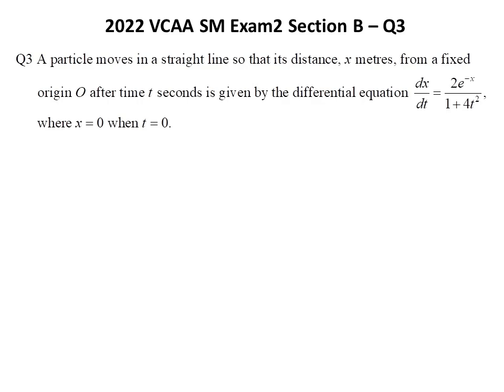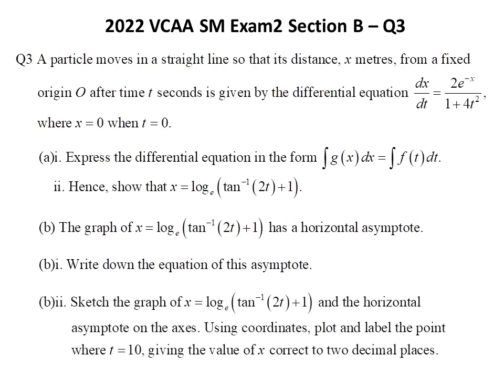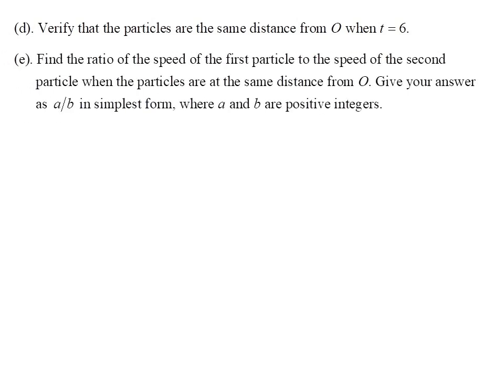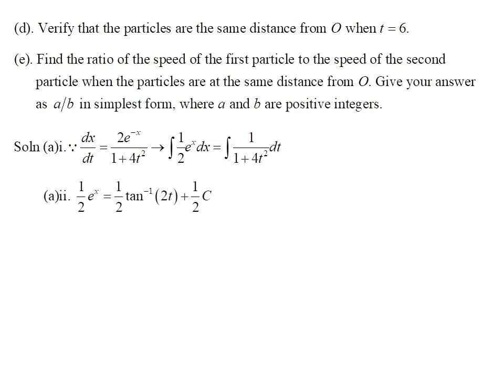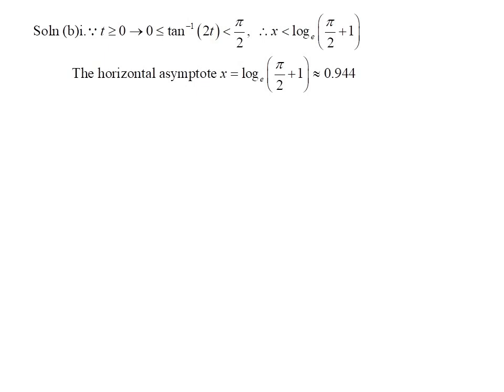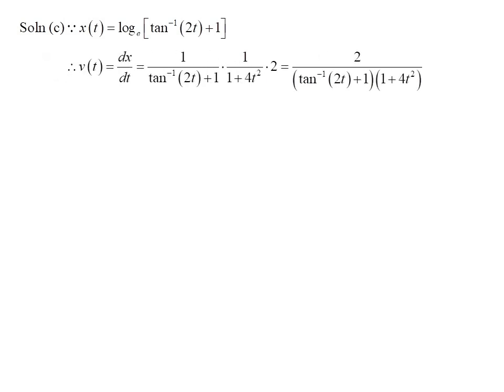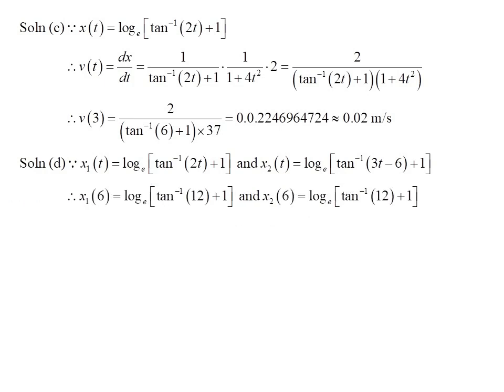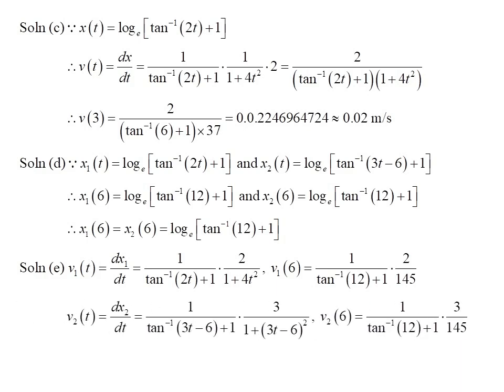2022 VCAA Specialist Math Exam Paper 2 Section B Q3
This video is part 10 of the VCAA Specialist Math 2022 exam papers series. In this video, we will present exam paper 2, Section B, question 3 which consists of 5 parts.

Part (a) was generally well responded to. However, errors involving fractions in the initial integration were apparent.

Few students gave a correct response in section (1) of part (b) and a significant number of responses lacked the required precision in section (2) of part (b).

Most students gave a correct response in part (c) and part (d). About half of the students score well in part (e).